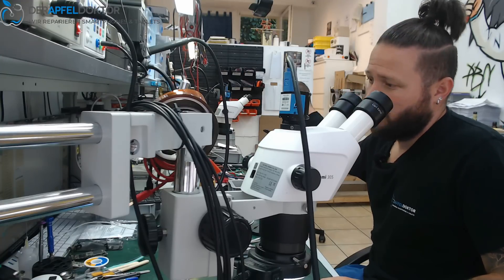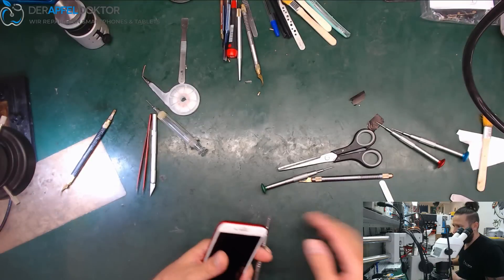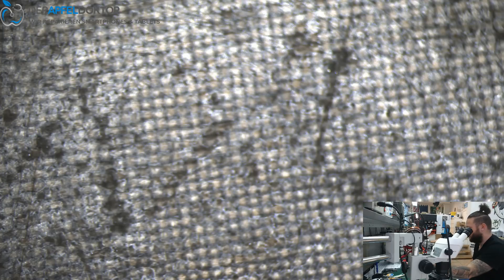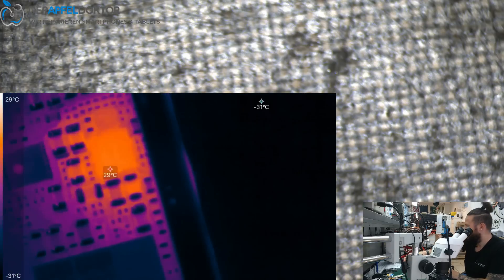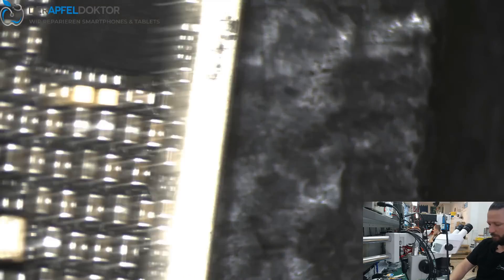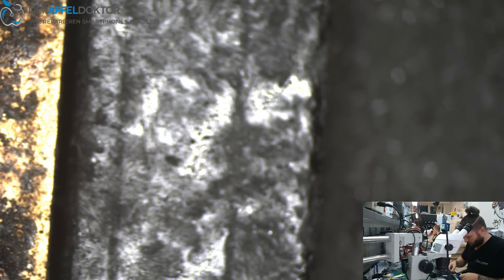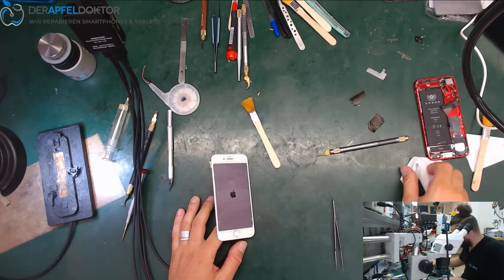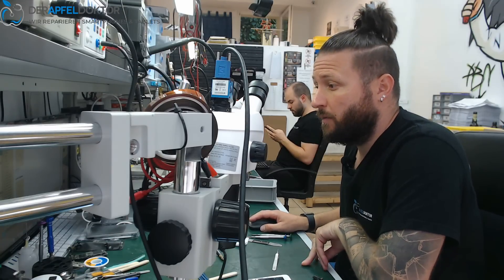iPhone 7 SHORT CIRCUIT - VDD_BOOST - SHORTED CAP - SHORT CIRCUIT REPAIR TUTORIAL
In this video Ben shows you a short circuit repair on an iPhone 7.